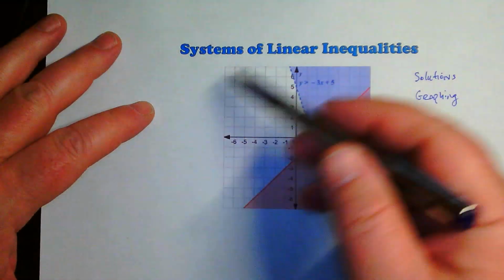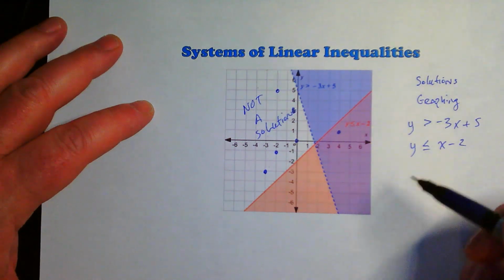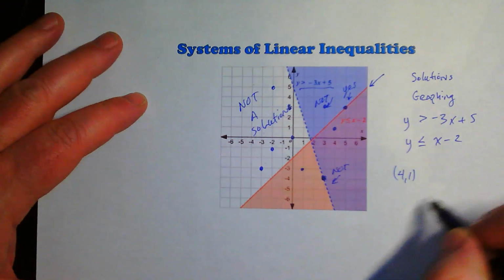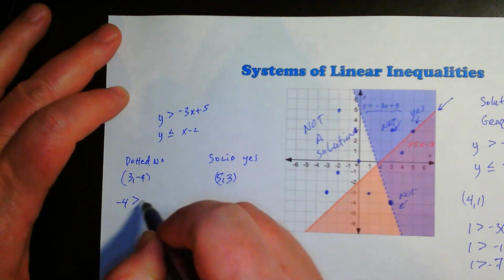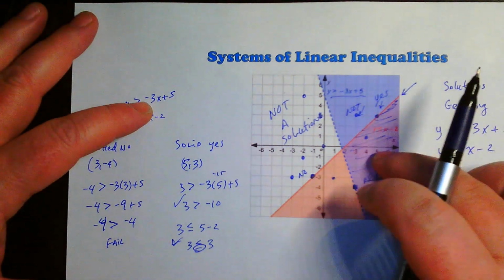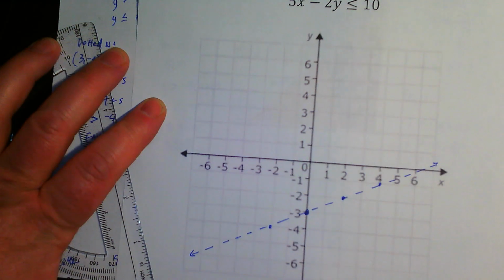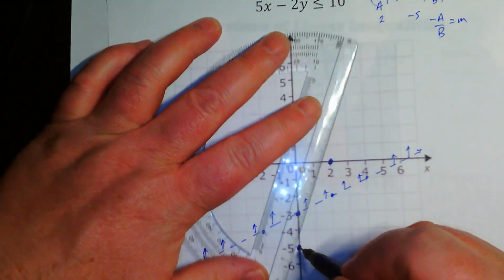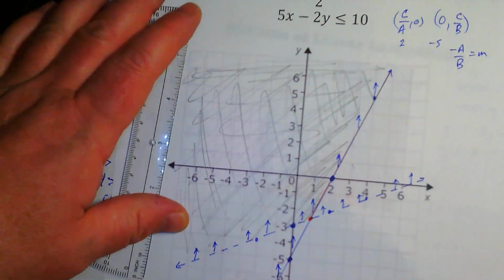What are Systems of Linear Equalities? How to read, graph, solve, ... Algebra help!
Learn all about systems of linear inequalities here.

00:00 Introduction - What are Systems, Reading Graphs, Where are the Solutions?
02:42 Checking if a coordinate is a solution to a system of linear inequalities.
05:38 Graphing a system of linear inequalities